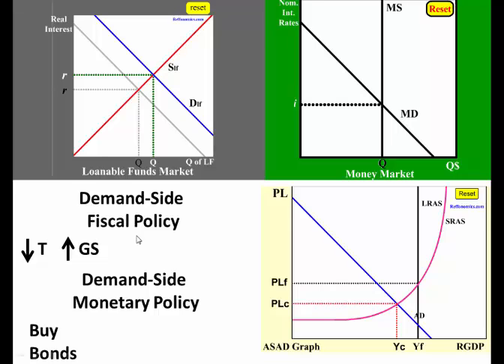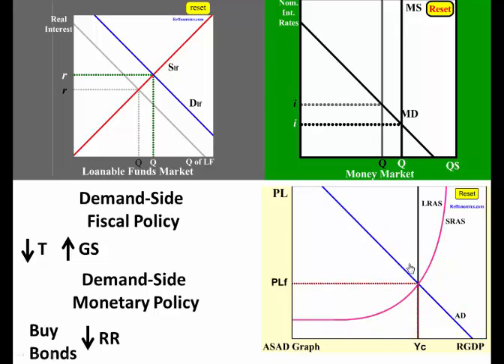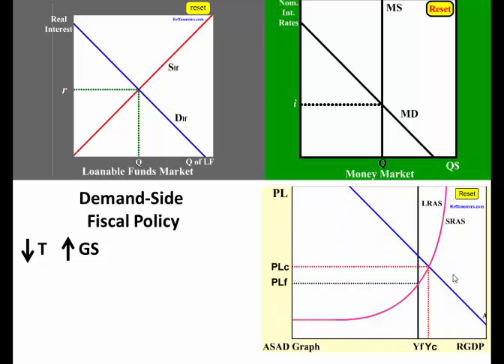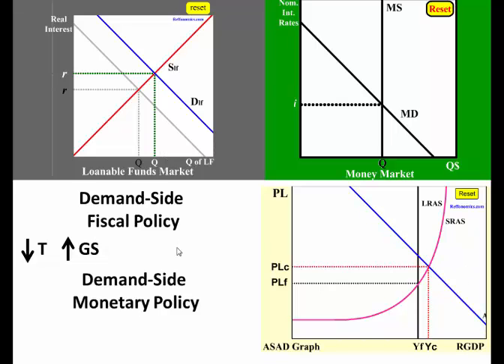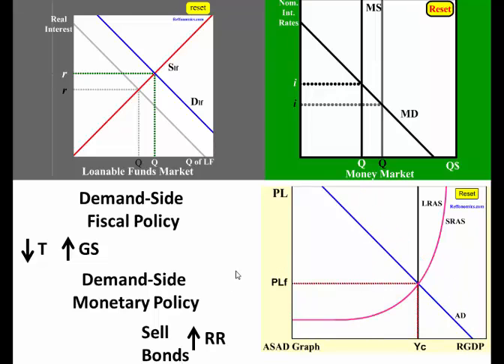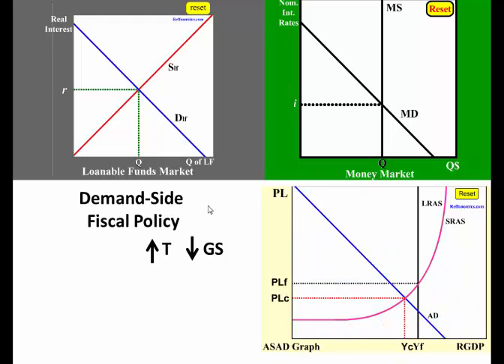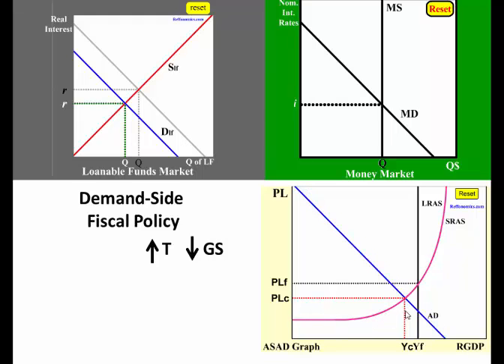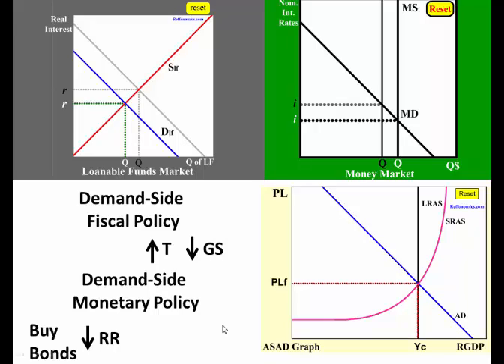Stabilization Policy (Fiscal and Monetary Counteracting Policies)